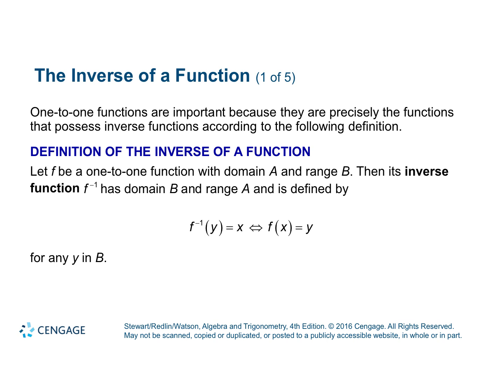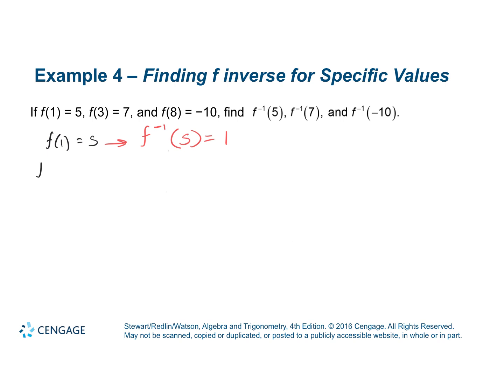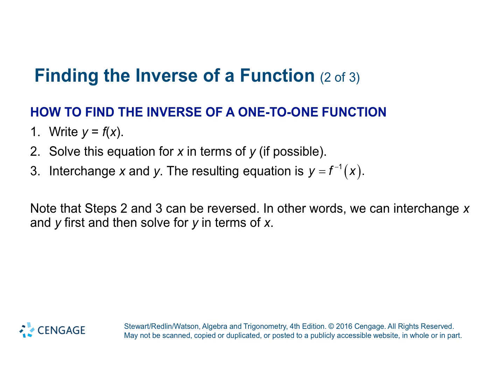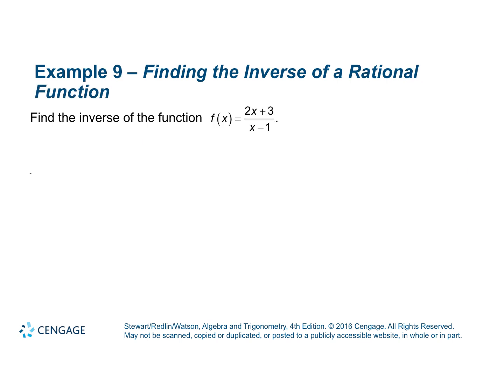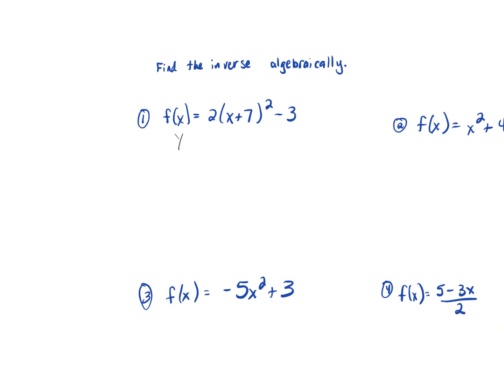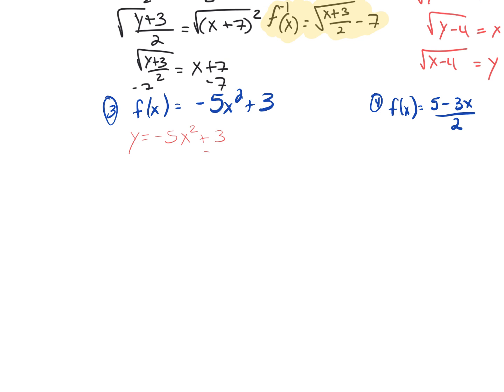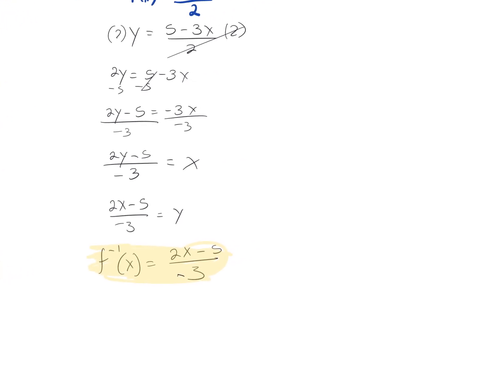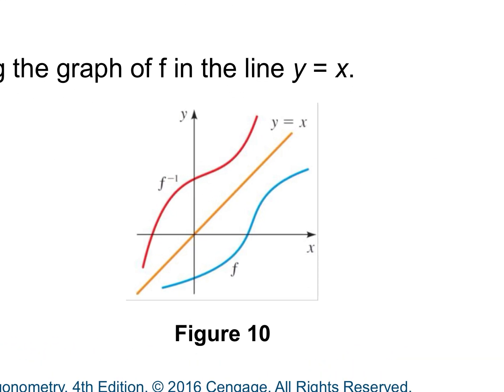2.8+Inverse+Functions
00:00 Slide 1
00:47 Slide 2
01:42 Slide 3
02:50 Slide 4
03:47 Slide 5
03:57 Slide 6
04:28 Slide 7
06:06 Slide 8
07:42 Slide 9
12:25 Slide 10
13:10 Slide 11